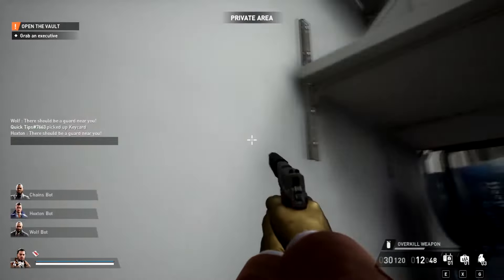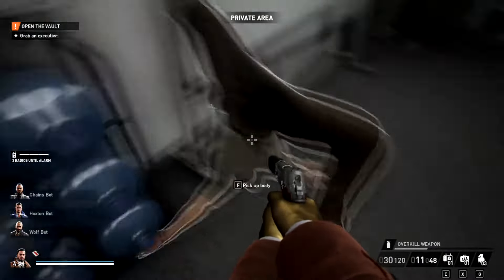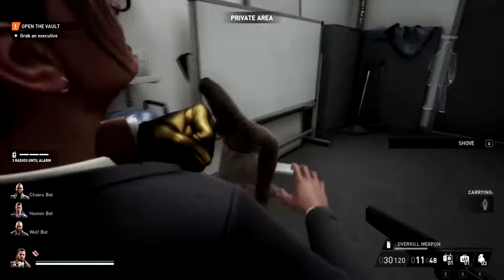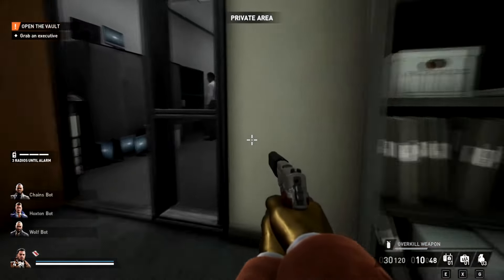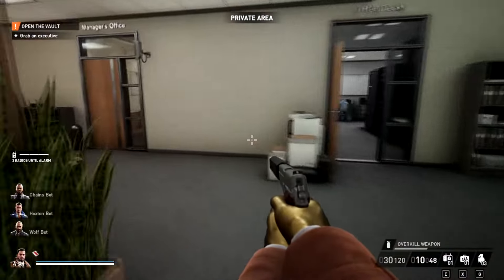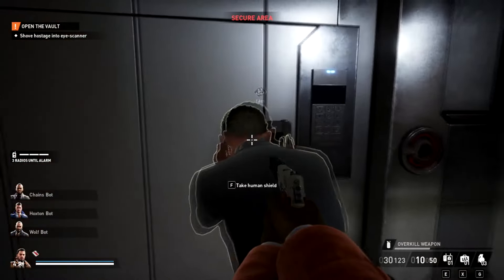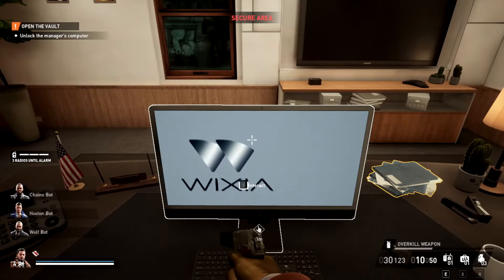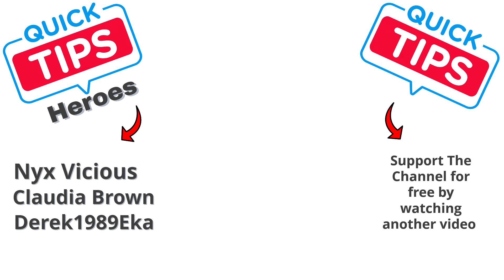How to Grab an Executive in No Rest for the Wicked in Payday 3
In this video, we're going to show you how to grab an executive in the No Rest for the Wicked mission guide in Payday 3. This mission is one of the most difficult in the game, and if you don't grab the executive quickly, the gangsters will get away with the loot.

This mission guide will walk you through every step of the process, from planning your attack to executing it flawlessly. If you're looking to earn some serious bonus money, this is the mission guide for you!

0:00 - Intro
0:08 - How to grab executive